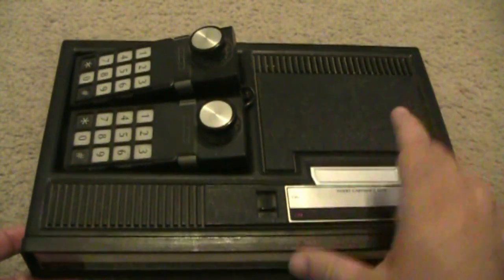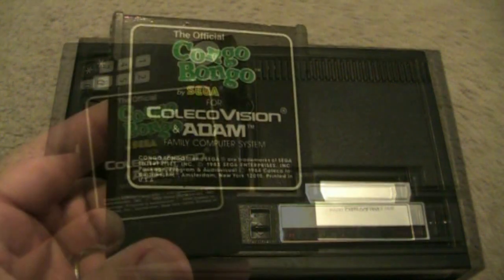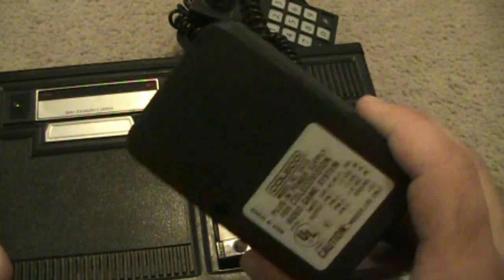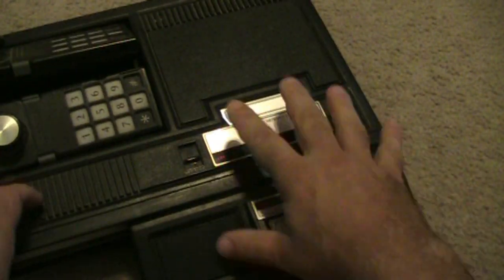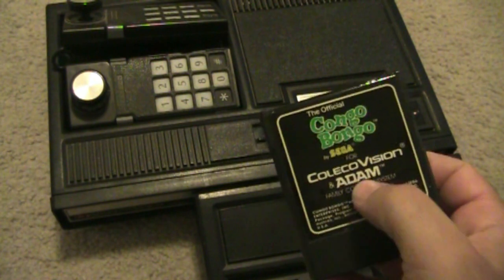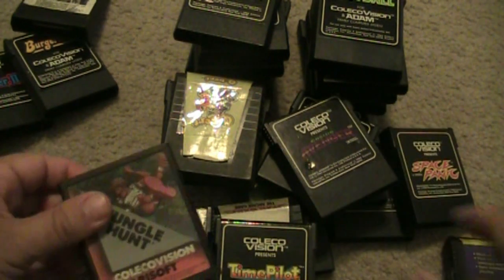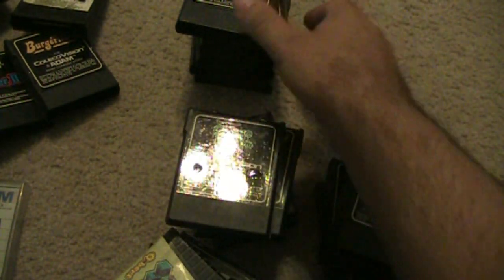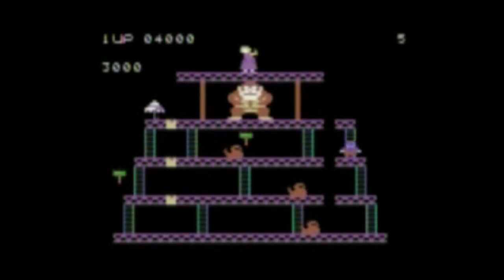Colecovision System Review - Gamester81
This is a closer look at the Colecovision and some games I own for it.